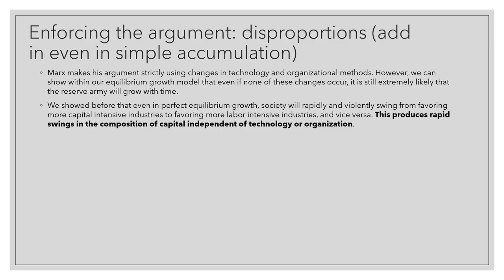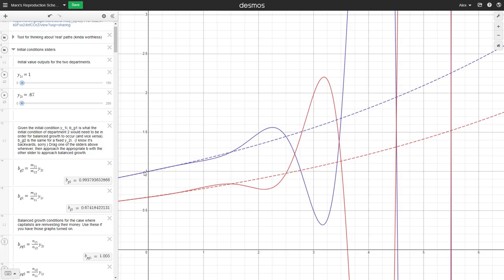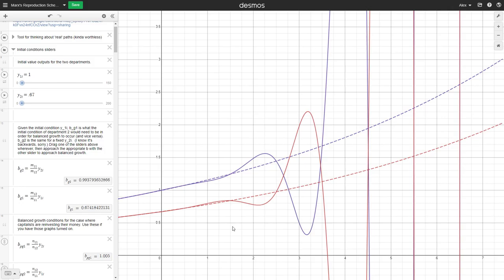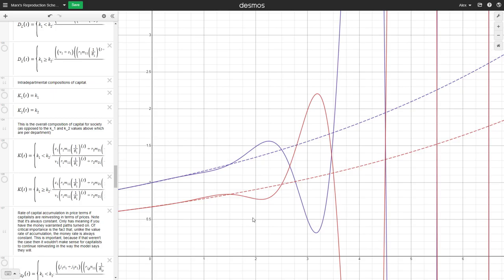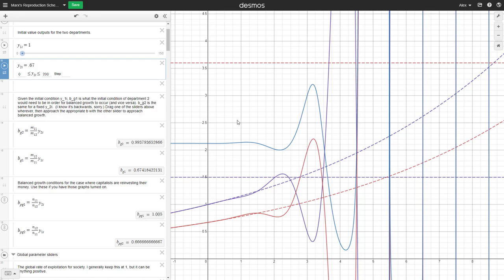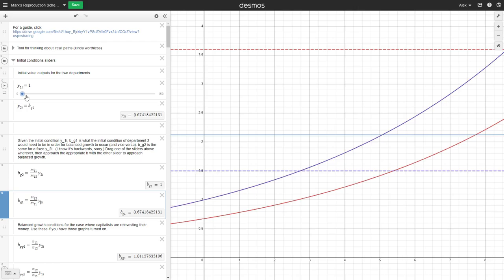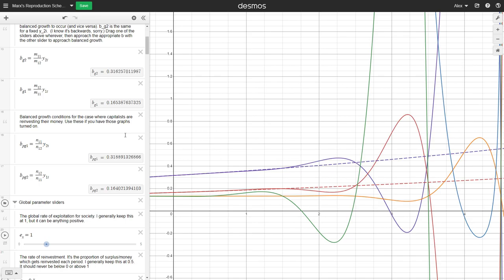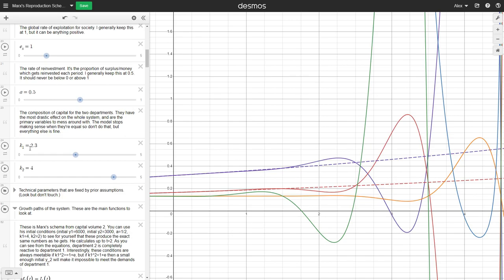The Law of Accumulation (Part 3: Disproportions and the Reserve Army)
00:00 Rundown
39:02 Conclusions from all three models